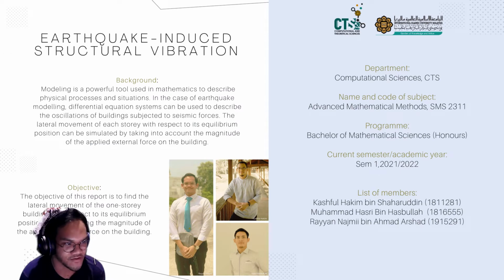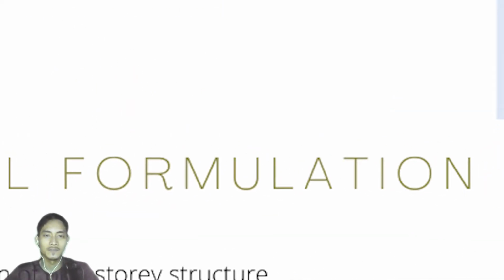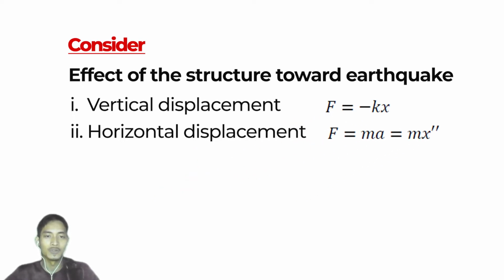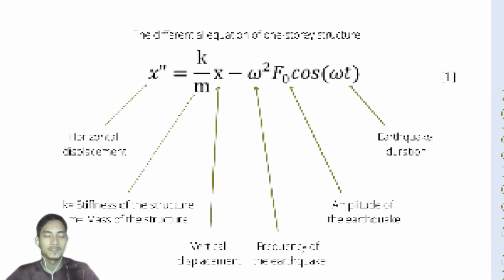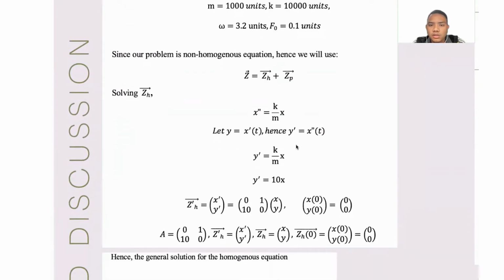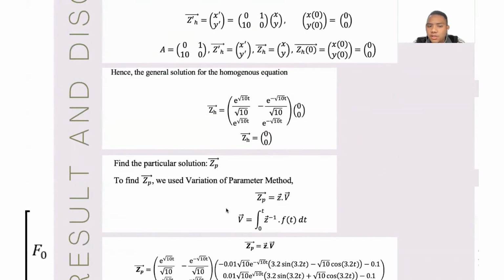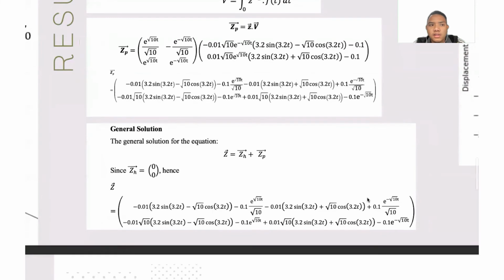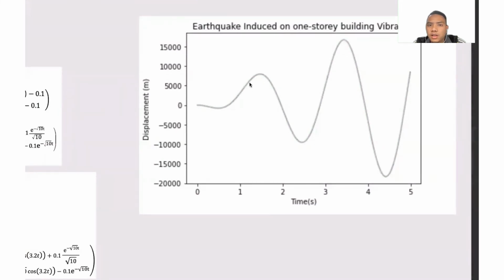Earthquake induced structural vibration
السَّلاَمُ عَلَيْكُمْ وَرَحْمَةُ اللهِ وَبَرَكَاتُهُ
Specifically for completing the assessment/project of SMS 2311 subject.

Thanks for the group members that involved in this project.